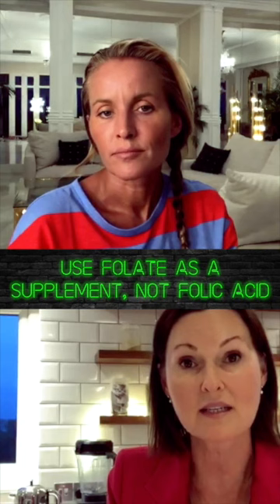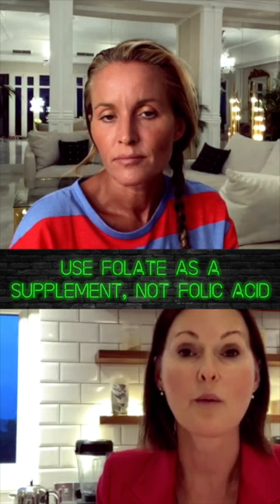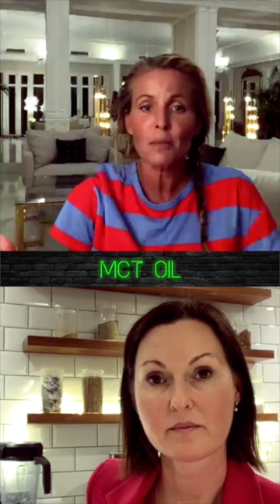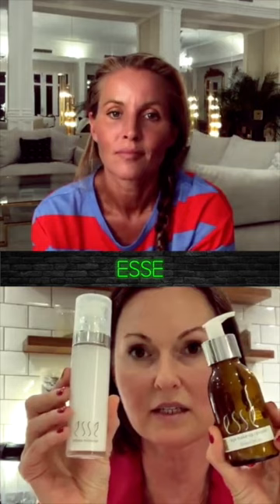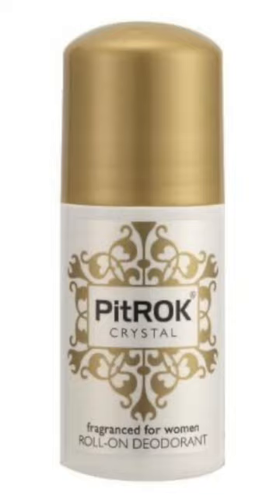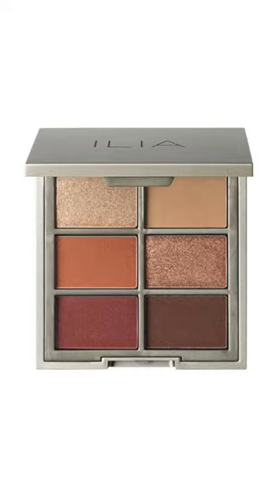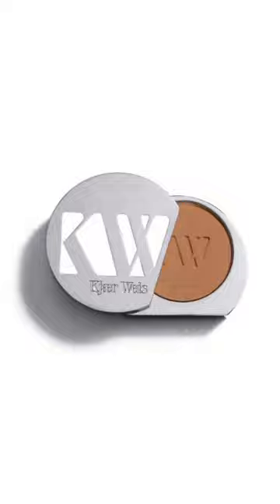Open Q&A With Pippa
This episode sees Davinia and Pippa tackling some of the most frequently asked questions from loose skin and wine drinking for stress to some of their ideas about insulin resistance.

Part one of this ‘open mic’ Q&A is a lighthearted fast response to real problems often overlooked or under appreciated symptoms in women’s health in today’s healthcare system. Food tips and stress hacks for everyone to benefit from in this hour long episode.